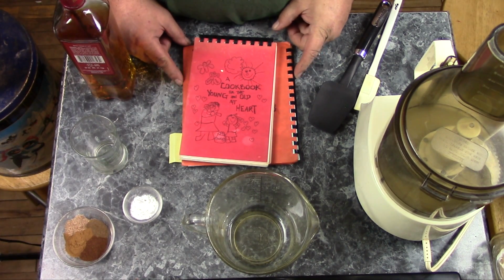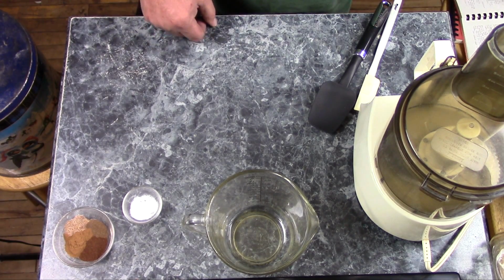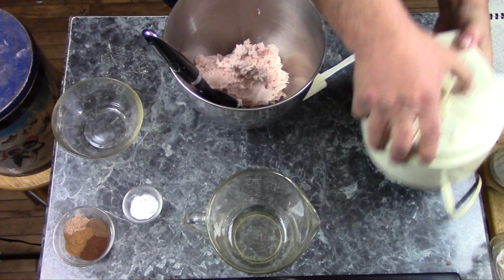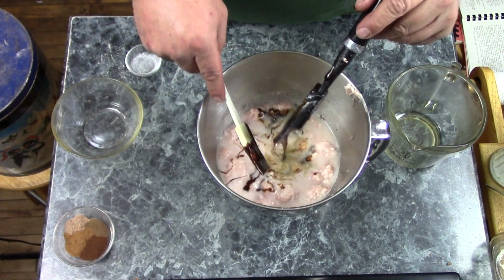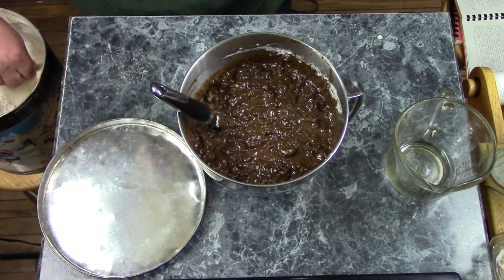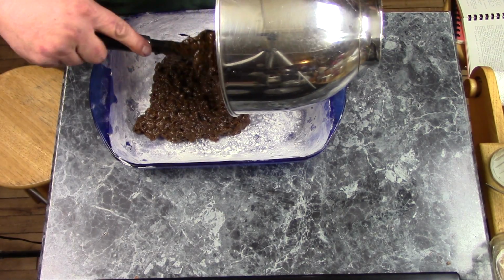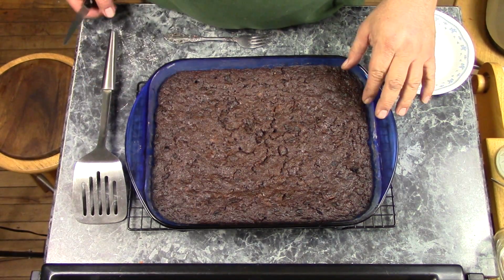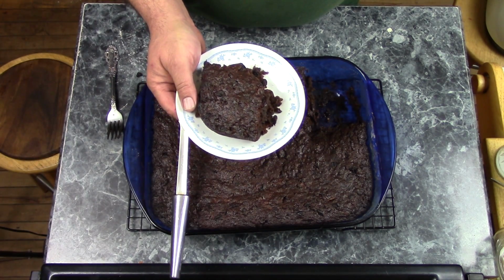Pork Cake, That's Right Pork Cake (And It's AMAZING!)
Rich, sweet, spicy this stuff is truly amazing. Mrs. Russell E. Anderson's recipe as it appears in "The Island City Food Co-op Cookbook"
1 pound fat salt pork, chopped so fine as to be almost like lard,
Pour upon it 1/2 pint boiling water, add 2 c. of dark brown sugar, 1 c. dark molasses, 1 tsp. soda stirred into the molasses, 1 lb. of raisins, 1 lb. of dates, chopped. Stir in enough flour to make it the consistency of common cake batter. Season with 1 tsp. each of cinnamon, cloves, allspice and nutmeg. Bake in moderate oven.   (my notes: bake for approx. 1 hour at 350 degrees F, use about two cups of flour.)